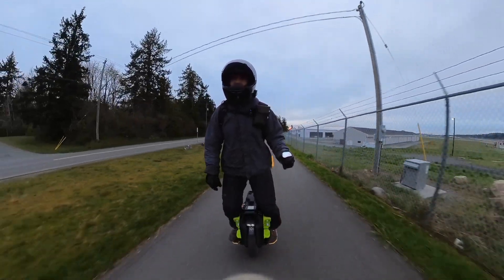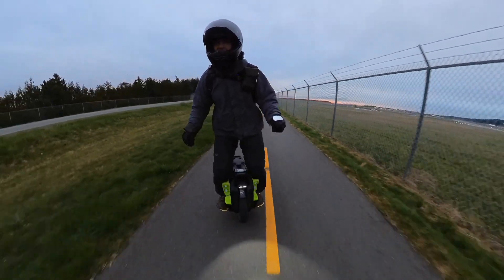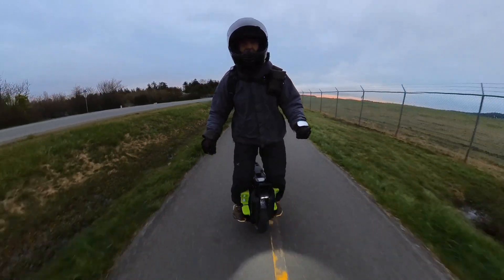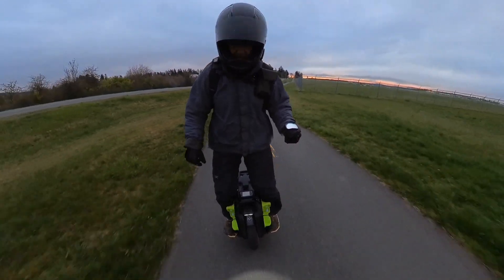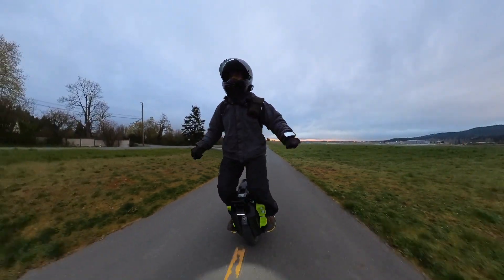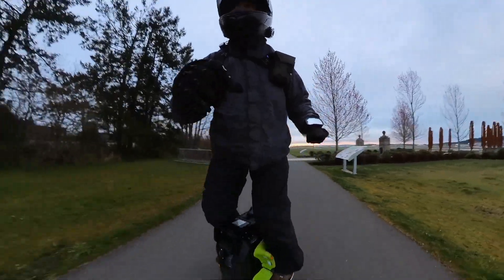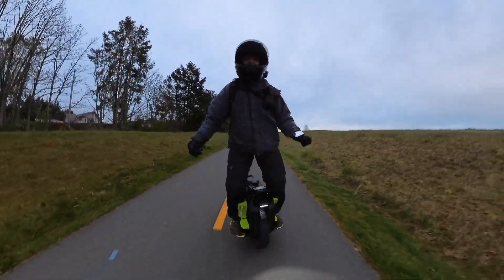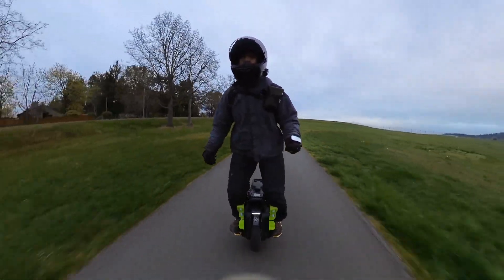Sherman S - Carving How I do it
I've found a few different ways to carve on my Sherman S. Basically, it's the same on my V10F or any non suspension EUC.